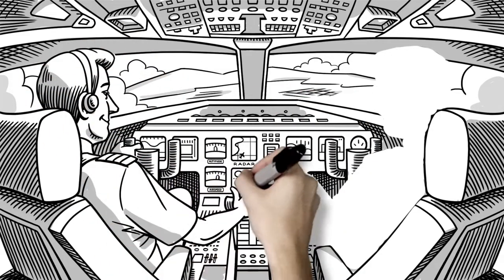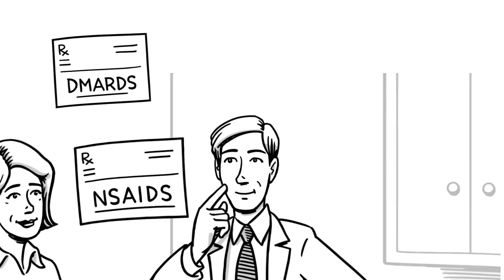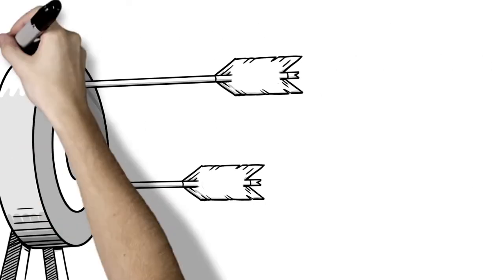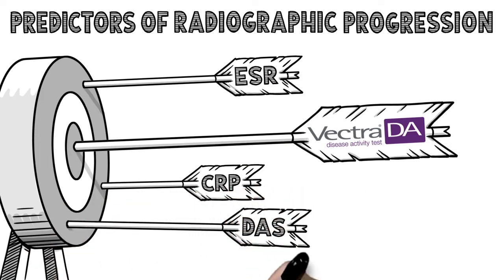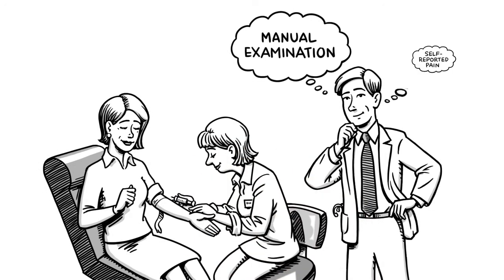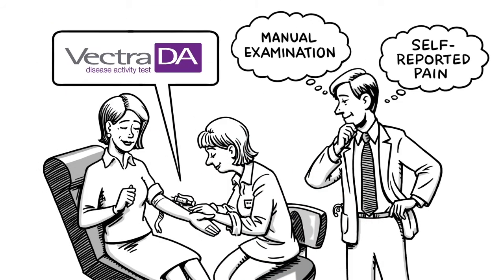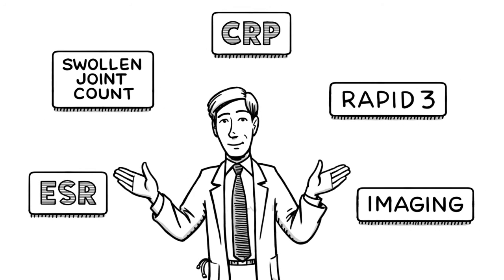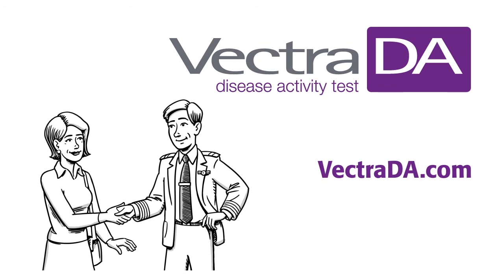Why Vectra DA? A Primer for Clinicians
Vectra DA can help clinicians and physicians to better understand rheumatoid arthritis (RA) disease activity. Vectra DA is an advanced blood test for adults with RA.

About Vectra® DA
Vectra DA is the only multi-biomarker blood test for rheumatoid arthritis (RA) disease activity.  It integrates the concentrations of 12 serum proteins associated with RA disease activity into a single objective score, on a scale of 1 to 100, to help physicians make more informed treatment decisions. Vectra DA testing is performed at the Crescendo Bioscience state-of-the-art CLIA (Clinical Laboratory Improvement Amendments) facility. Test results are reported to the physician 5 to 7 days from shipping of the specimen to Crescendo Bioscience.  Physicians can receive test results via standard mail, by fax or via the private web portal, VectraView. For more information on Vectra DA, please

About Crescendo Bioscience
Crescendo Bioscience Inc., a wholly-owned subsidiary of Myriad Genetics, Inc., located in South San Francisco, CA, is a molecular diagnostics company dedicated to developing and commercializing quantitative blood tests for RA and other autoimmune diseases.  Our mission is to provide rheumatologists with deeper clinical insights and help enable more effective management of patients with autoimmune and inflammatory diseases. Our goal is to create a broad portfolio of specialty diagnostic tests that will enable more effective patient management and improve patient outcomes.

Vectra DA is validated for use in adults diagnosed with RA. Test results are intended to aid in the assessment of disease activity in RA patients when used in conjunction with standard clinical assessment. This test is not intended or validated to diagnose RA.